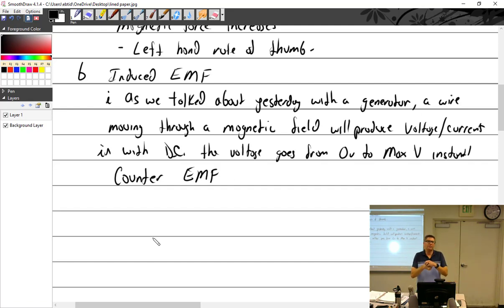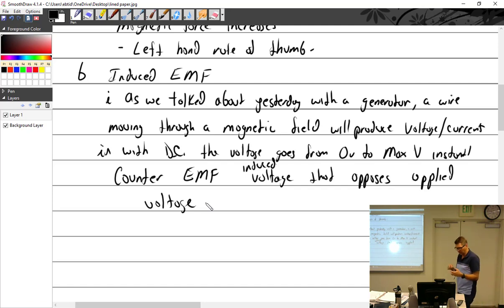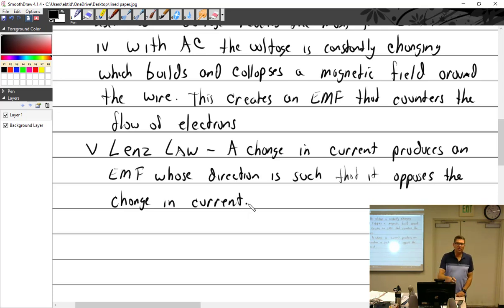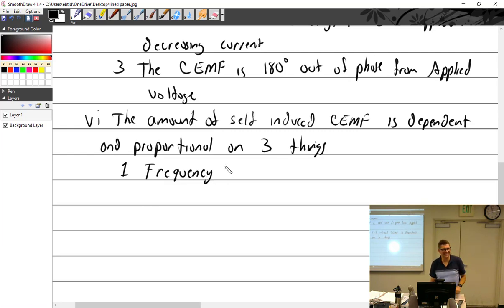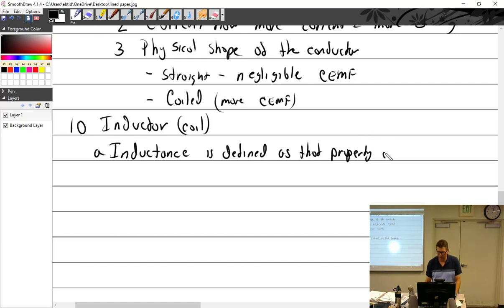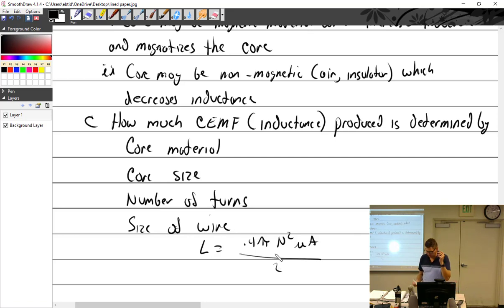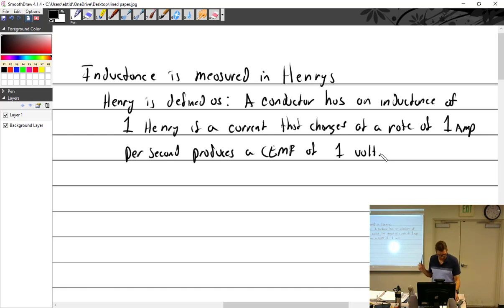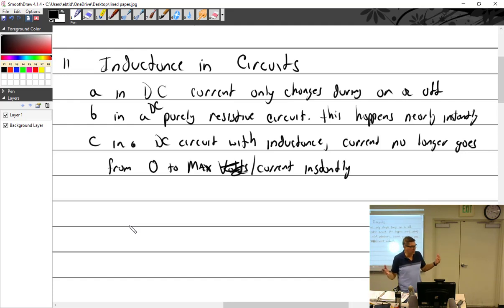9 20 22 Part 1